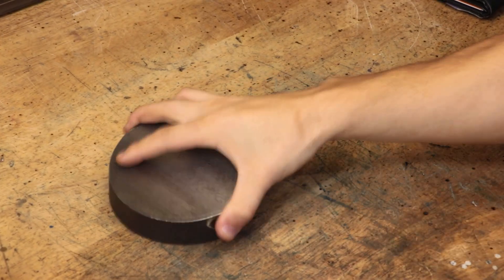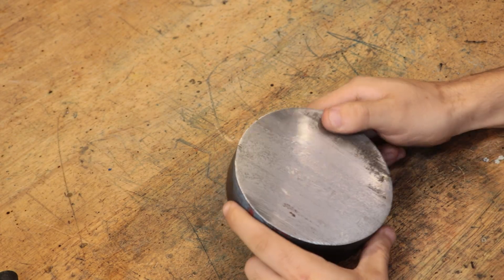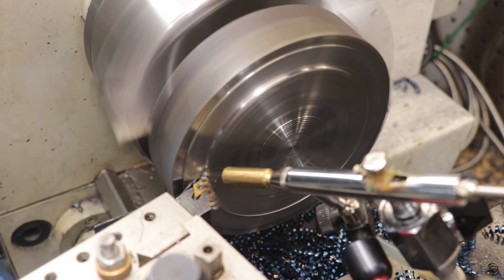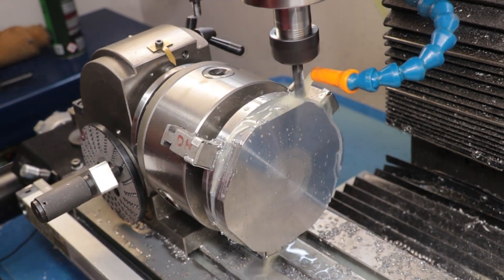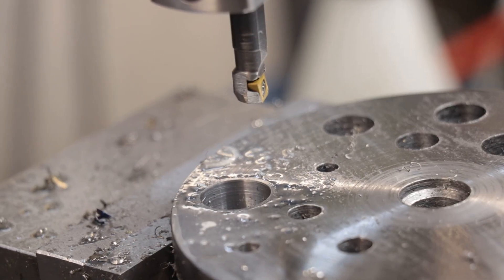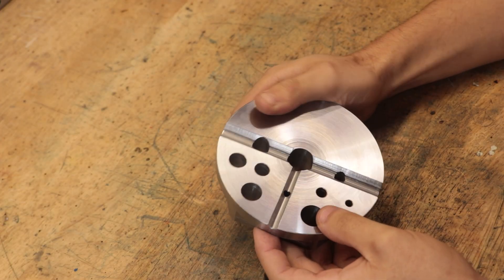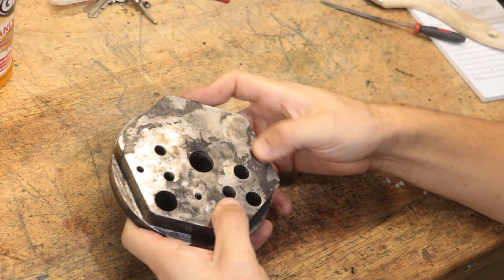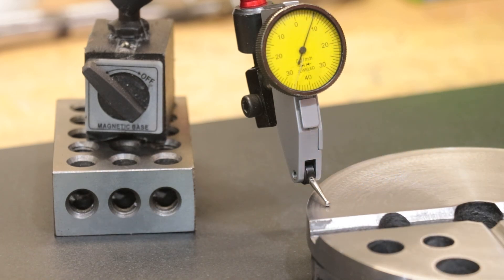BUILD: A Toolmakers Bench Block (Staking Anvil)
G'day everyone,

I have bean meaning to add a bench block to my tooling for years but never got around to doing it. They are generally not expensive, but I never got around to getting one. However I have started to use pins, rivets and peens more often, and I do need to get one. I would like a model that has a hex shape, which would allow me to hold it in my vise, but the mass produced ones do not come with a hex base.

Starrett do make one, but once you factor in conversion to AUD, taxes and shipping, the price came out to $450. This is quite a lot of a bench block.

So I decided to make it myself. I have a piece of 4140 in the right size for the job. 4140 is not the best suited steel for the job, but it should be adequate. I will heat treat it to harden it (my first time heat treating a piece of 4140 this big) and I will use my tool post grinder to grind it.

Lathe - Hafco Al-250g

Toolmakers Bench Block
Toolmakers Bench Anvil
Staking Anvil

Timestamps
0:00 - Intro
3:13 - Lathe Work
6:55 - Cutting The Hex
8:45 - Milling and Drilling
12:52 - Heat Treatment
16:33 - Surface Grinding
18:06 - Final Part